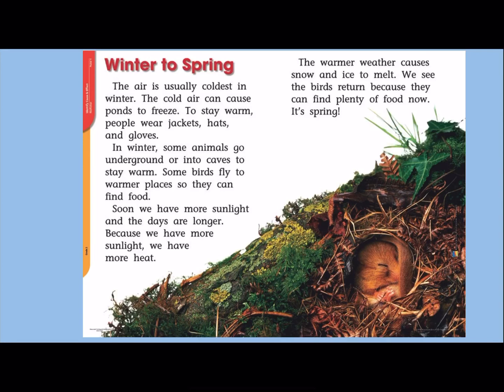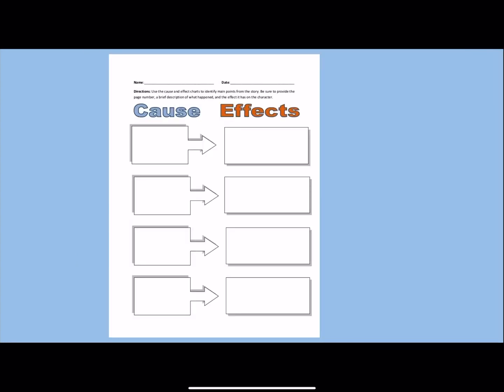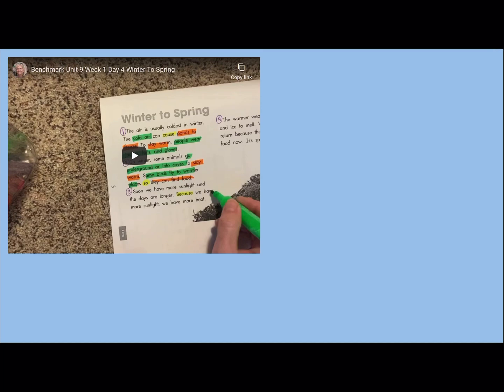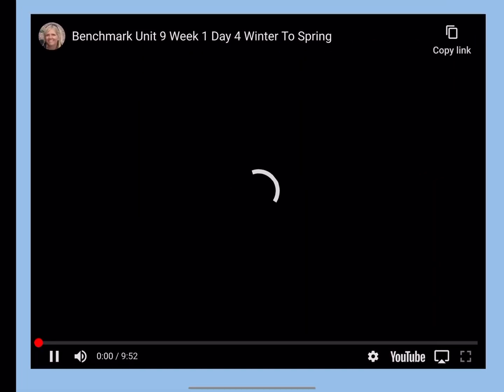Winter to Spring:Benchmark Unit 9 Week 1 Day 4